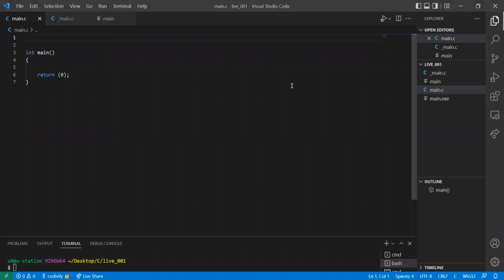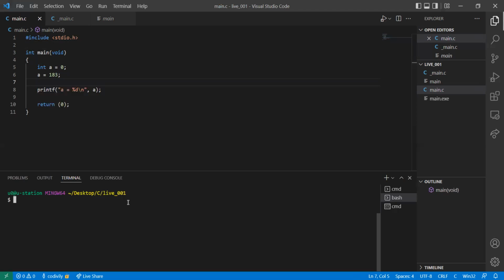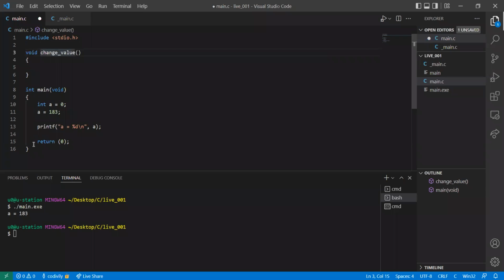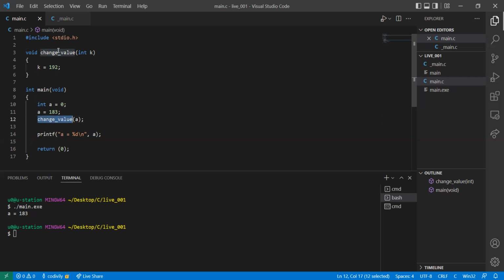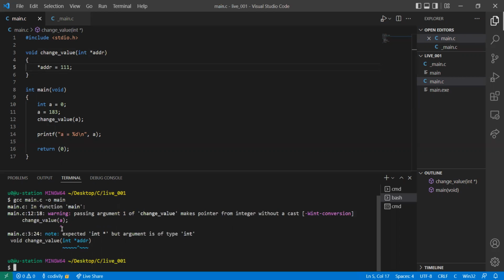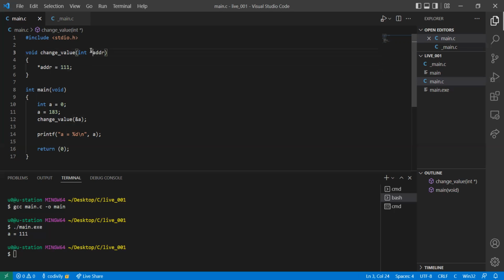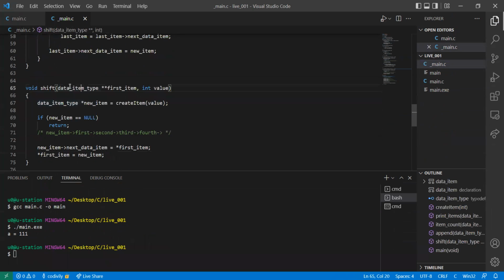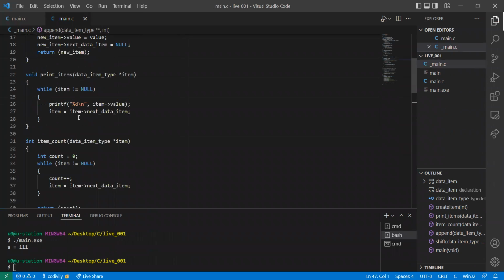3# (Bonus) Singly linked list